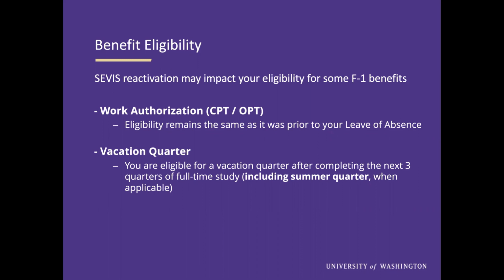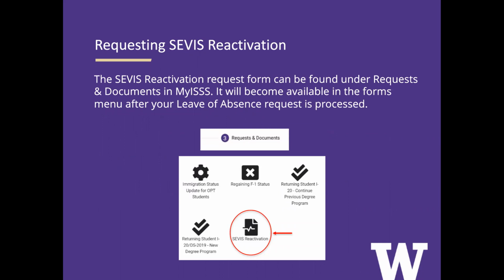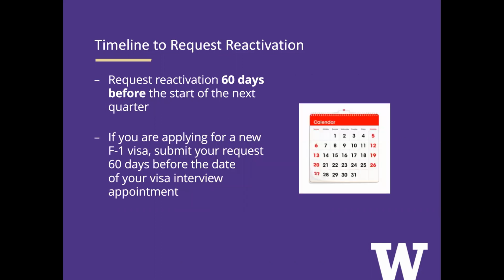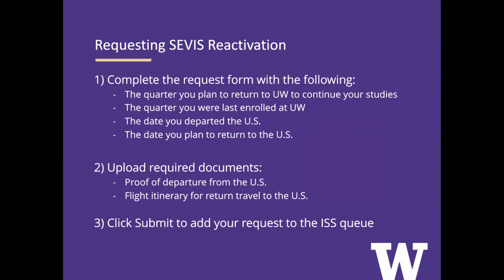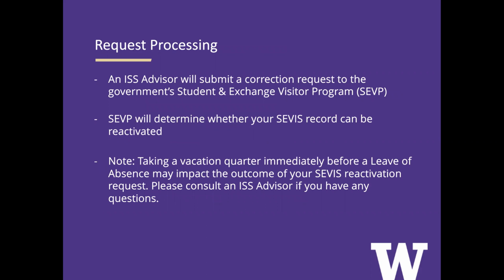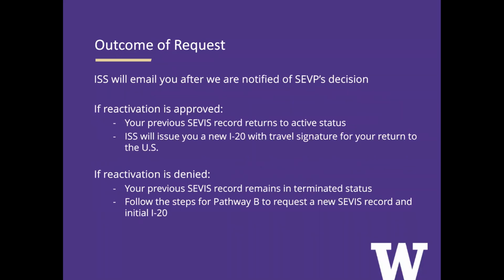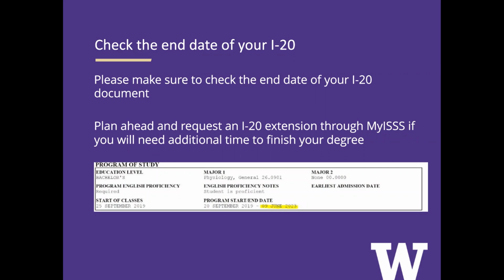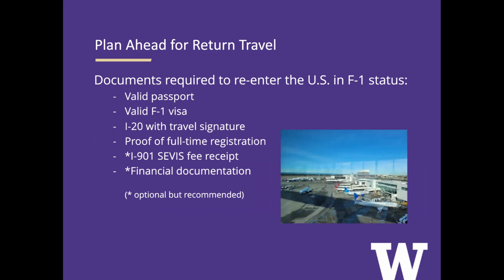Pathway A: SEVIS Reactivation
In this video, an ISS advisor shares about pathway A, or the reactivation process, for students returning to the Unviersity of Washington after a leave of absence. Students who watch the video will be able to understand the benefit eligibility of returning to the U.S. through SEVIS Reactivation, identify how to submit a complete reactivation request in the timeline allowed, and determine next steps based on the outcome of their reactivation request.